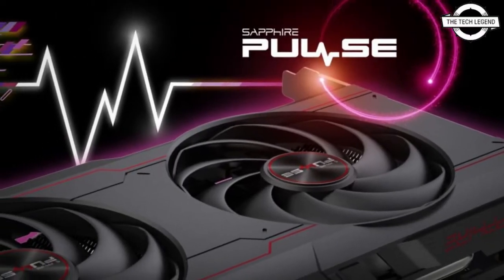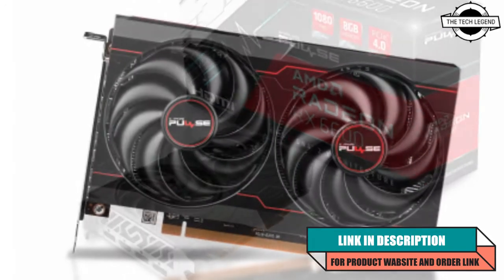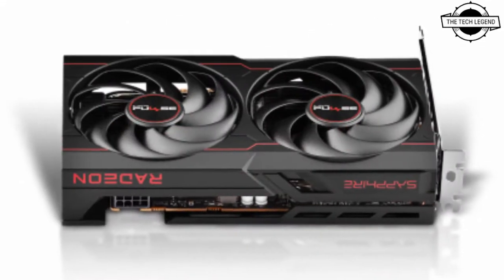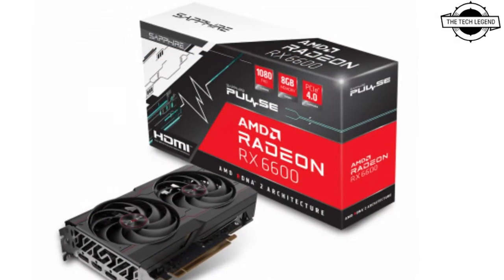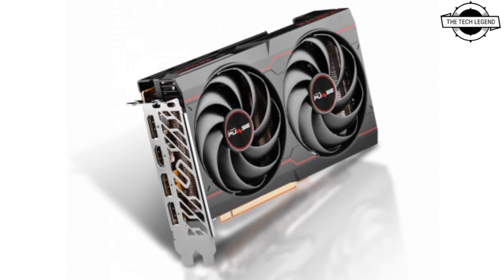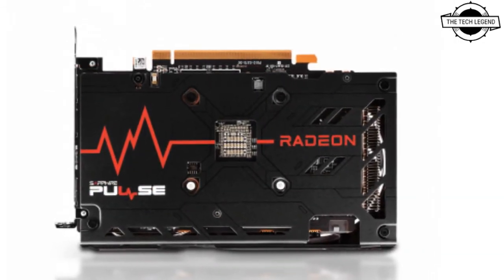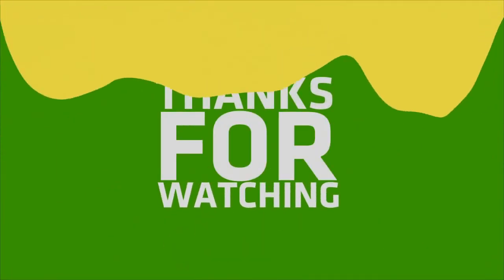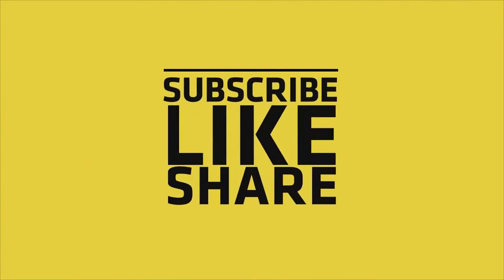Sapphire Radeon RX 6600 PULSE (Non-XT) 8 GB Graphics Card Spotted | Price From 589 Euros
PRODUCT DETAILS & ORDER FROM AMAZON

OFFICIAL WEBSITE TO ORDER :

Similar Products :-
Sapphire's custom Radeon RX 6600 PULSE (Non-XT) graphics card has been listed online over by Portuguese retailer, PCDIGA. We have already seen several listings of the RX 6600 but this is the first custom variant to get official pictures several weeks prior to the launch. The Sapphire Radeon RX 6600 PULSE is going to be the entry-level model within the Sapphire 6600 series family. The card will rock a dual-fan and dual-slot cooling solution and will feature a custom PCB design. The card also rocks a backplate and will include four display outputs which include one HDMI and three DP ports. As for power, the card will feature a single 8-pin connector to boot. Clock speeds aren't listed down so that will have to wait for a bit till we get more information. The AMD Radeon RX 6600 graphics card is expected to feature the Navi 23 XL GPU which is going to feature 28 Compute Units or 1792 stream processors. The card will also rock 32 MB Infinity Cache & will feature up to 8 GB GDDR6 memory capacity running across a 128-bit wide bus interface. The pin speeds will be kept at 16 Gbps which will bring the total bandwidth to 256 GB/s. As per the rumor mill, the graphics card is expected to feature 27 MH/s in the Ethereum mining, and in terms of synthetic performance, the card scores 7805 points in the 3DMark Time Spy graphics test. In the recent simulated performance tests from Igor's Lab, it is shown that the card would come close to the GeForce RTX 3060 graphics card. We have also seen custom models leak out a while back that you can see over here.